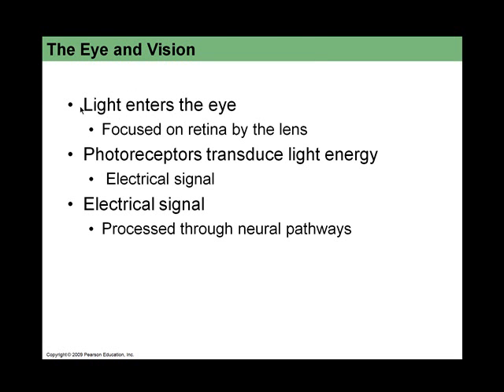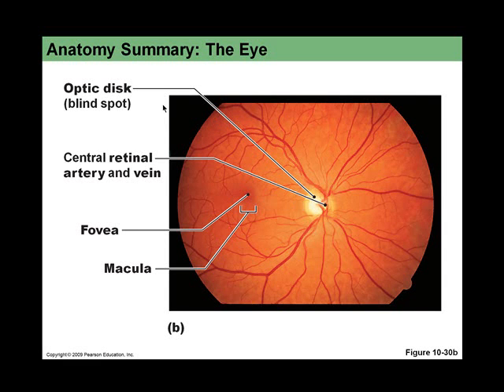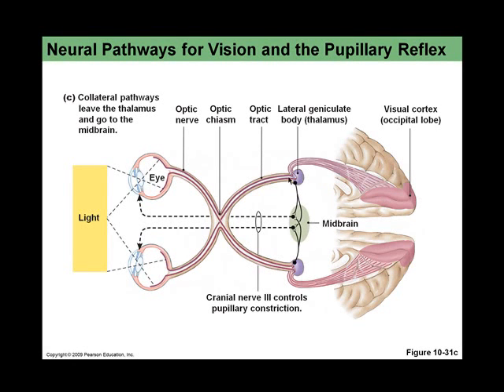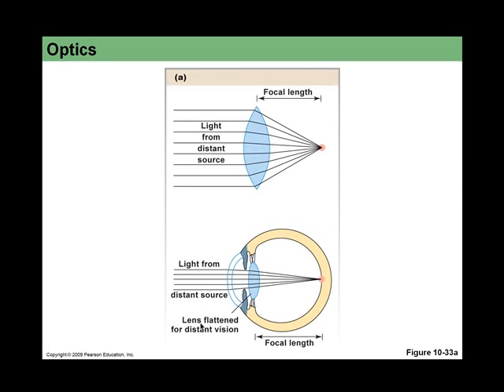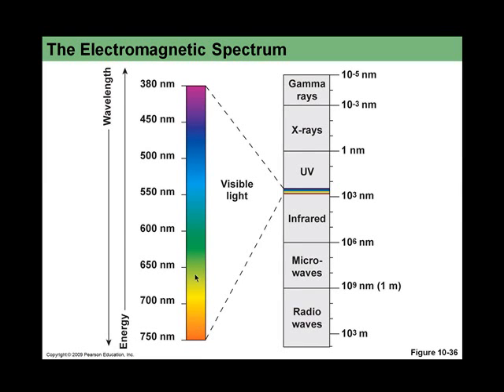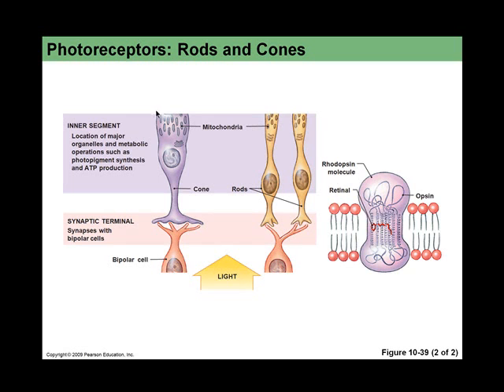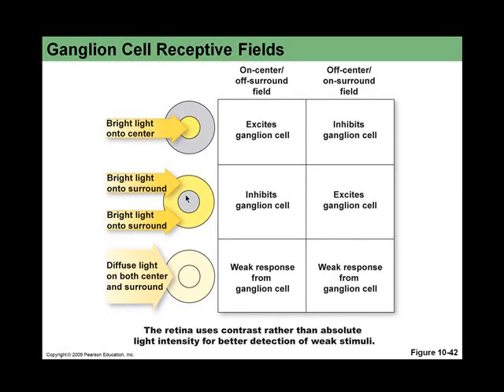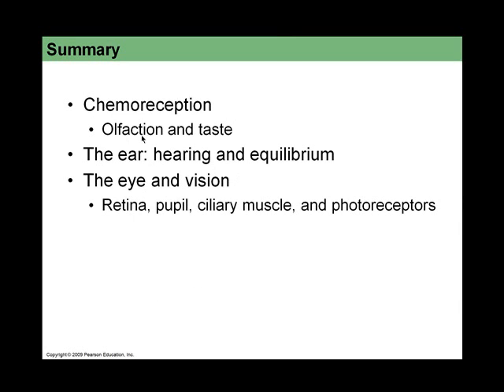Lec11 3 SensoryPhysiology 2c Vision